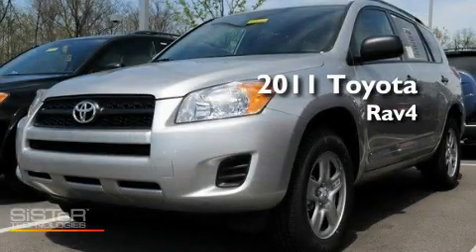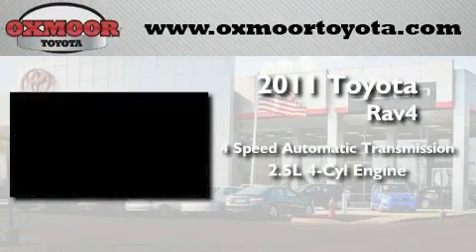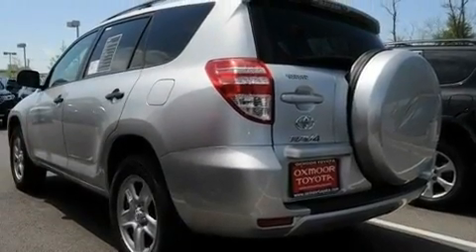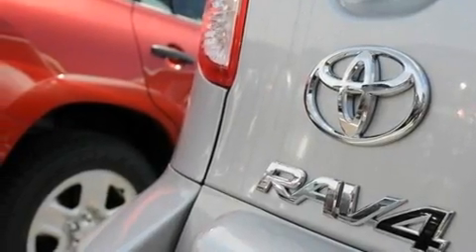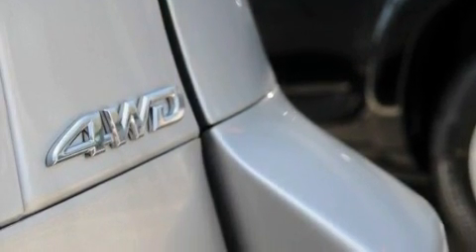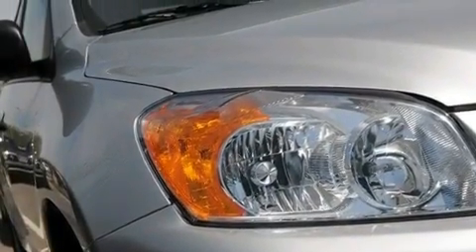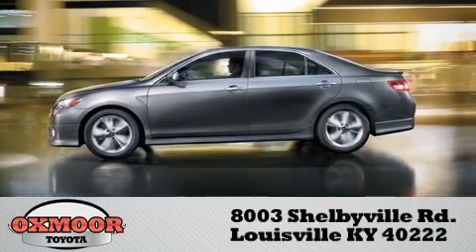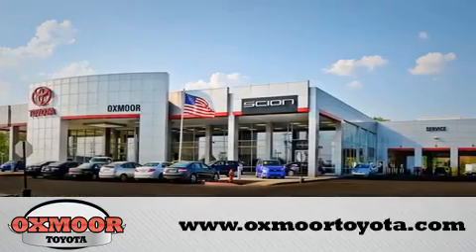2011 Toyota RAV4 Louisville KY 40222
Year : 2011
 Make : Toyota
 Model : RAV4
 Engine : Gas I4 2.5L/152
 Trans . : Automatic
 Exterior : Classic Silver Metallic
 Miles : 48

 Stock : T29247